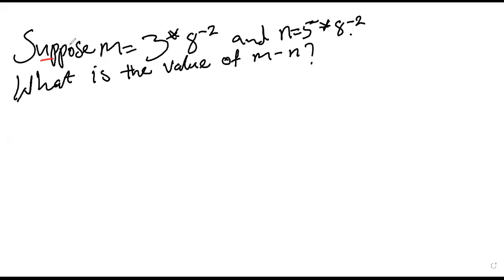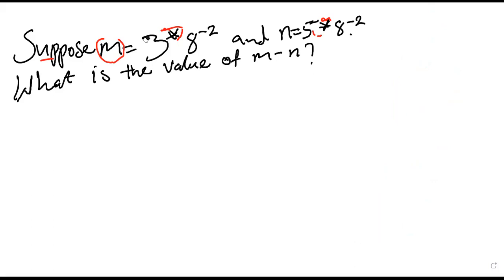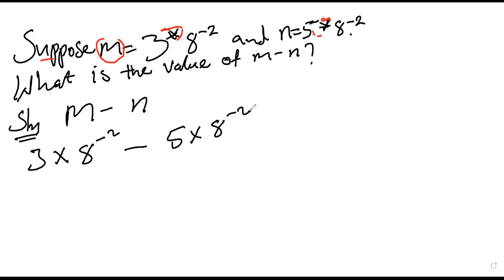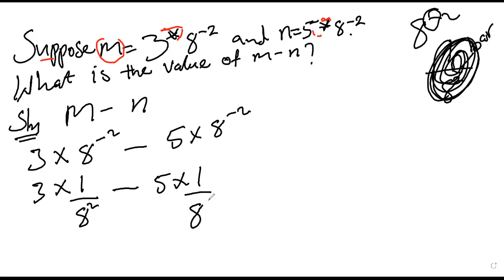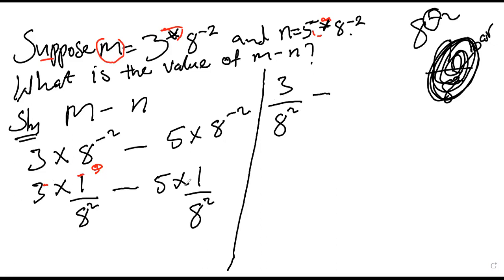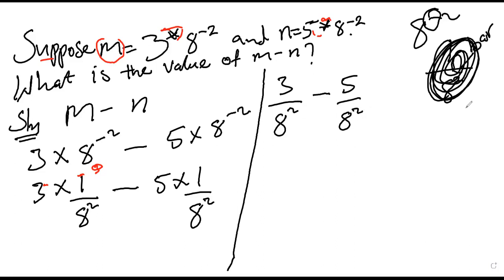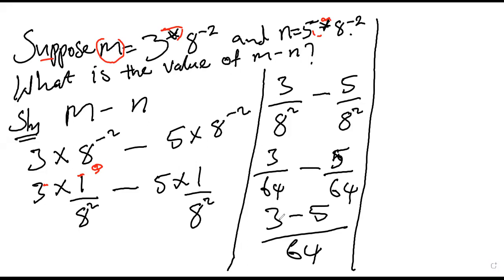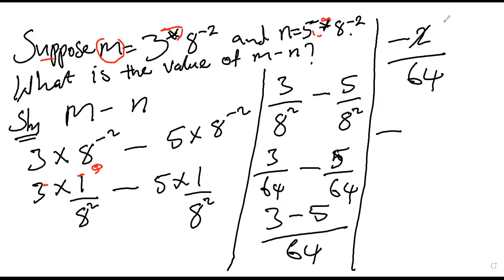ALGEBRA SAT Math Prep HIGHT SCHOOL BY Online Tutor USA - Best Online Tutoring Website LIVE TUTORING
How to answer SAT prep questions ALGEBRA SAT HIGHT SCHOOL BY Online Tutor USA - Best Online Tutoring Website LIVE TUTORING CLASSESS